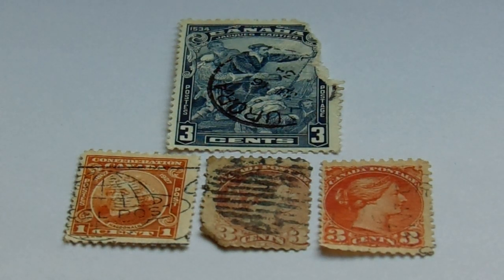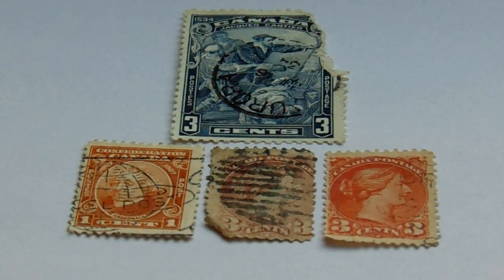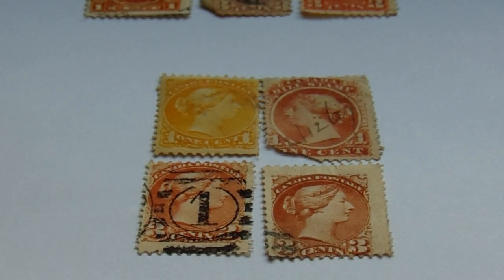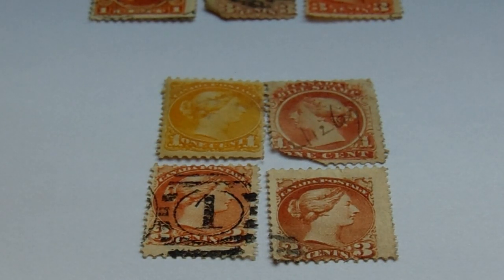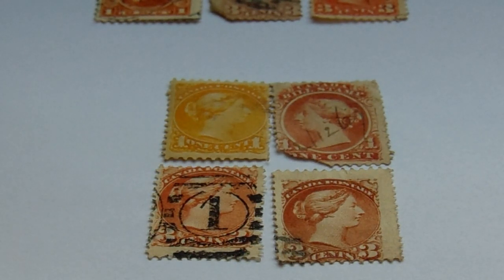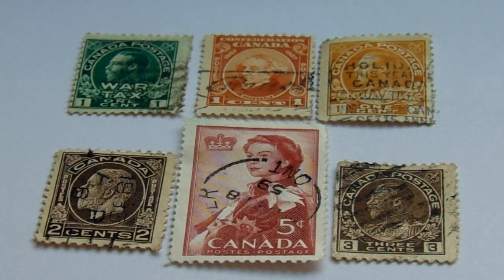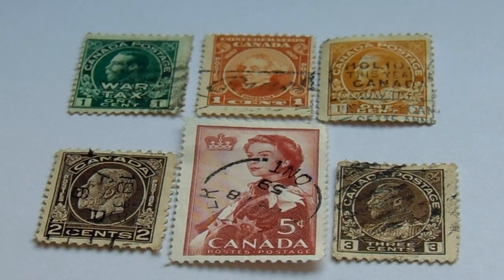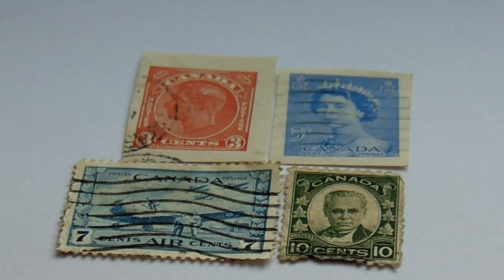Checking Out Some Of My Old Canadian Stamps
Some are very old but still nice to check them out.